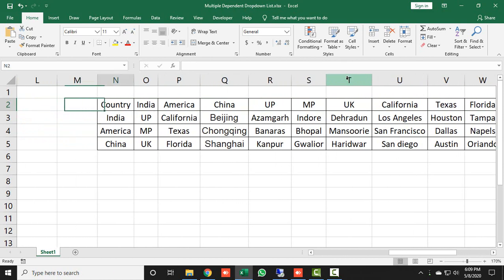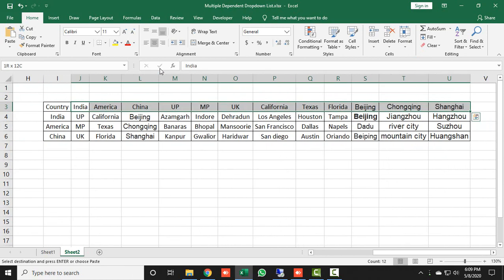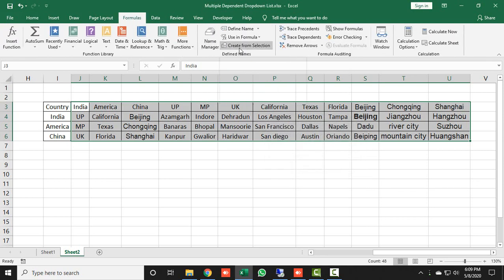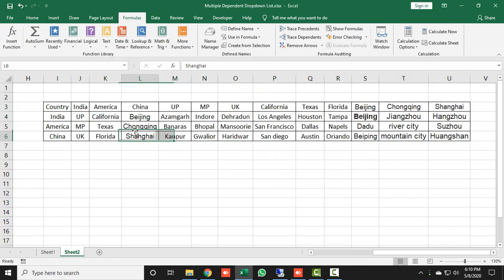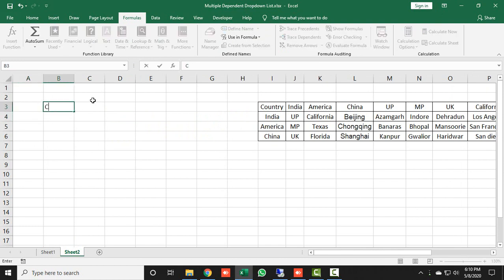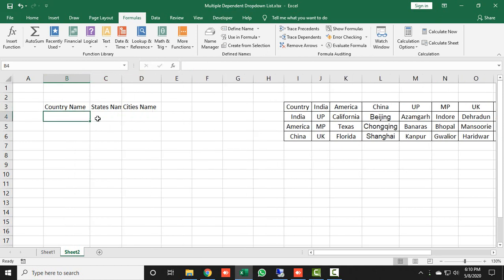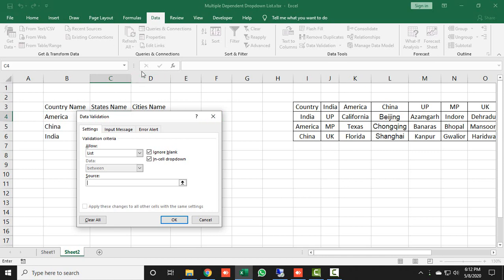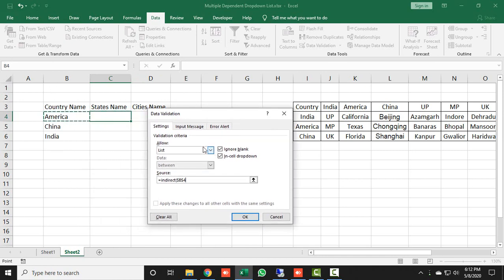292* Create Multiple Dependent Drop down List in Excel {English}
Dependent Drop down List in Excel  very useful feature when you're creating data entry forms or Excel Dashboards or when you want the to restrict what the user selects from given choices...